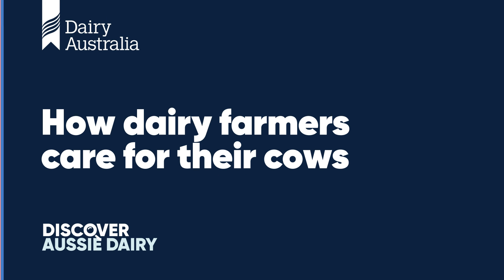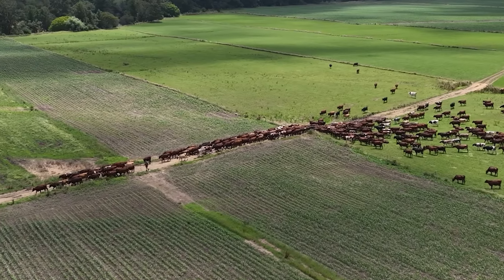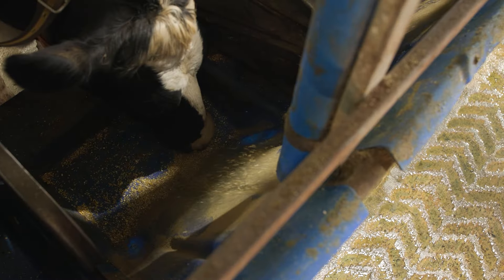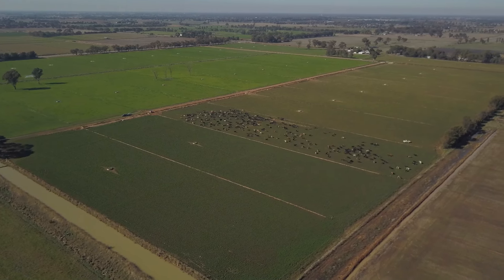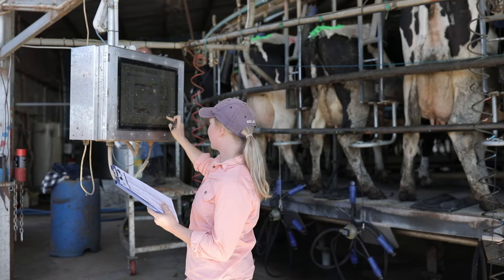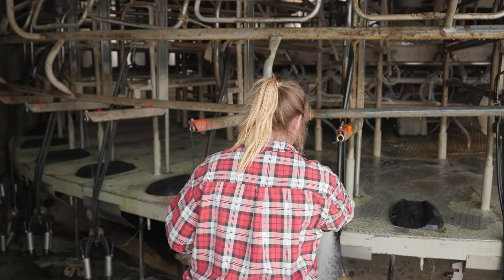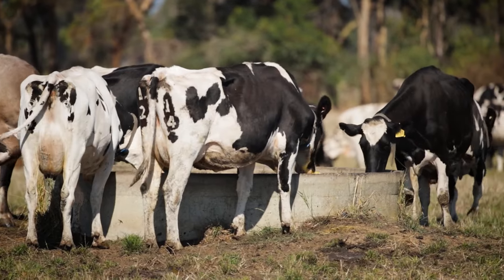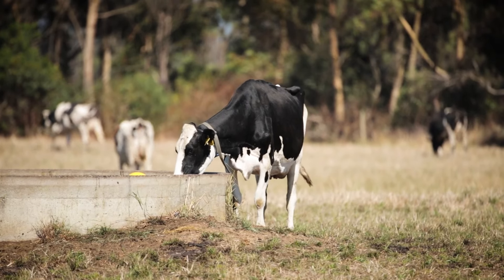How dairy farmers care for their cows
This video explains how dairy farmers care for their cows on the farm. A healthy herd is of high importance to farmers and they closely monitor the health of all their cows.